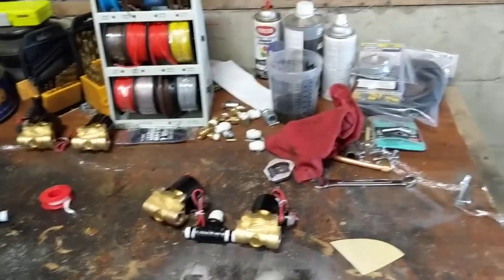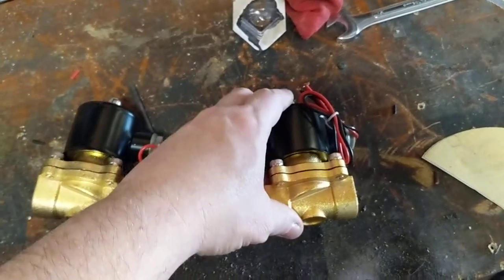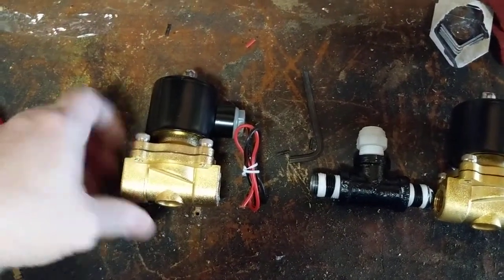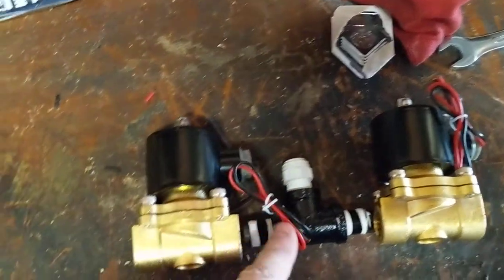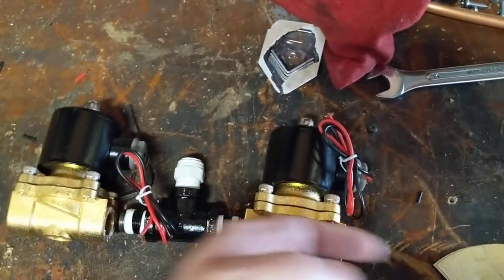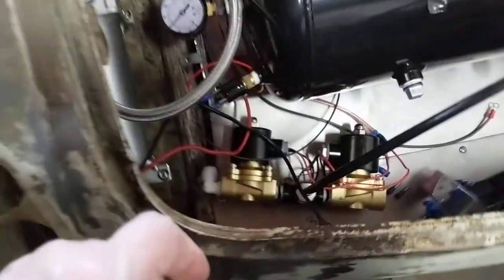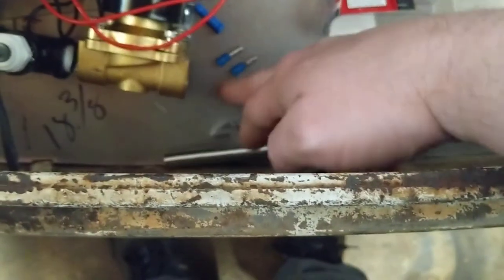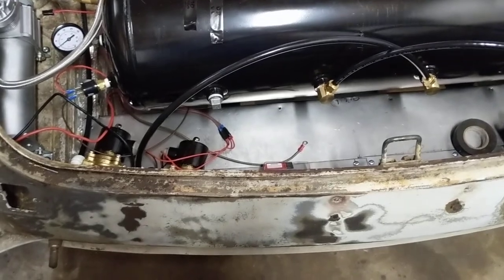1973 MGB airbag solenoid hookup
Install solenoid by LilZiP